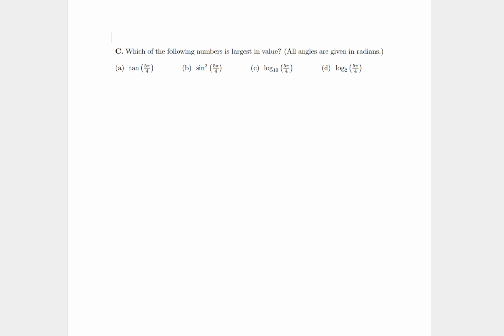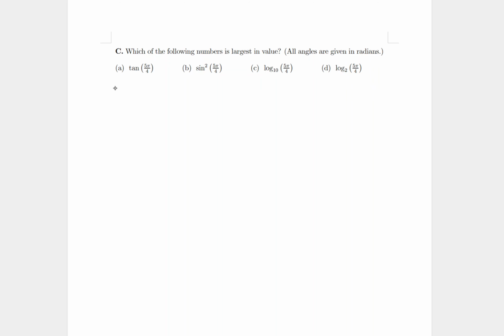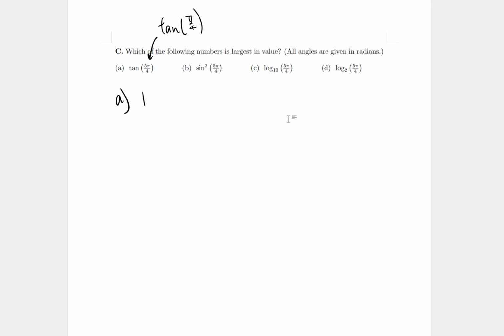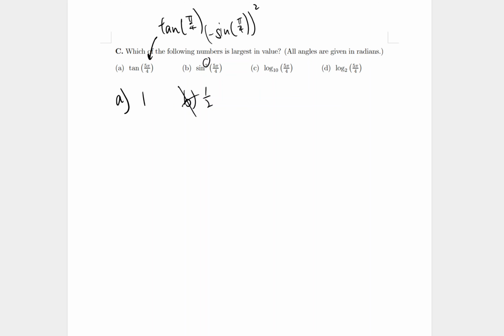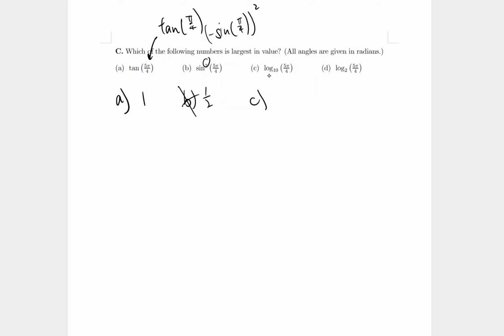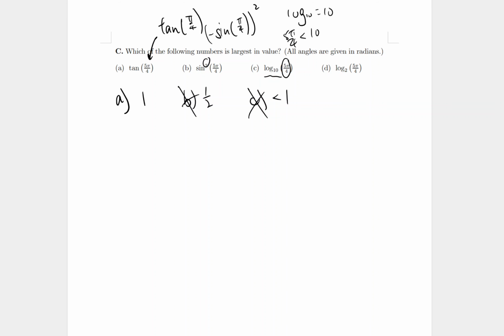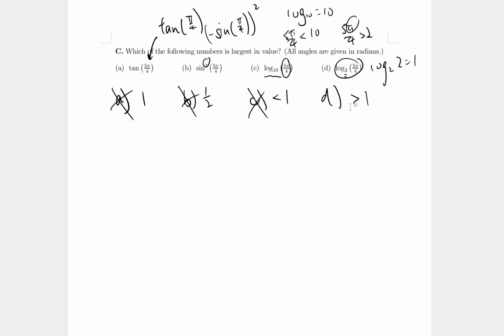STEPBeast - MAT SP2/Q1C (Logic)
MAT Specimen Paper 2 Question 1C.